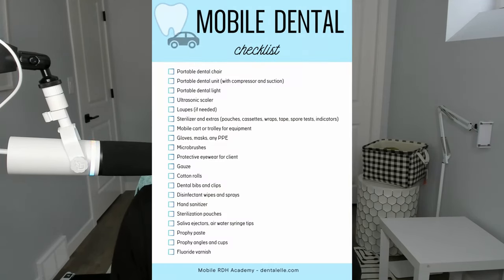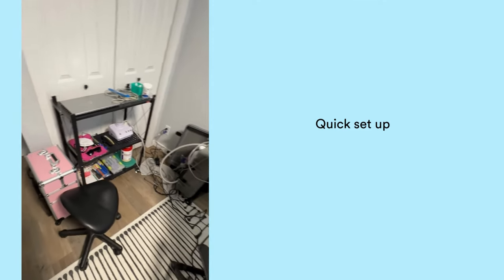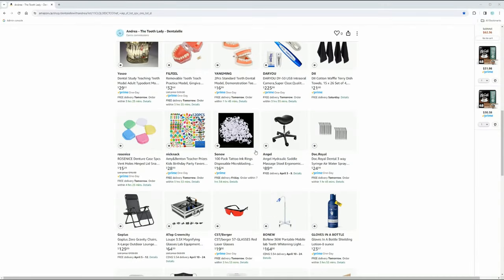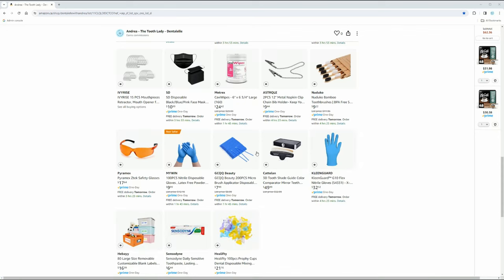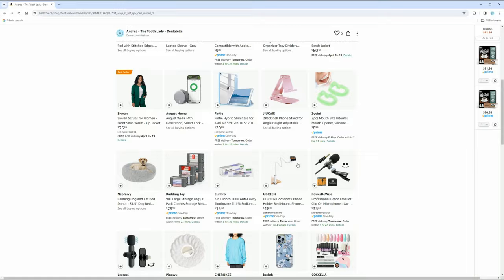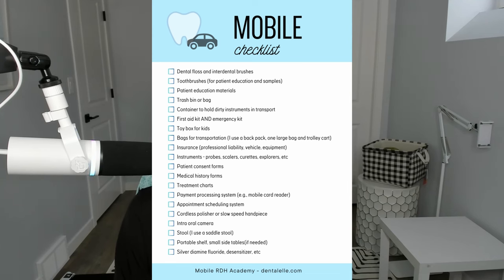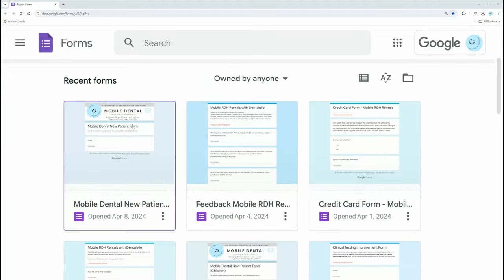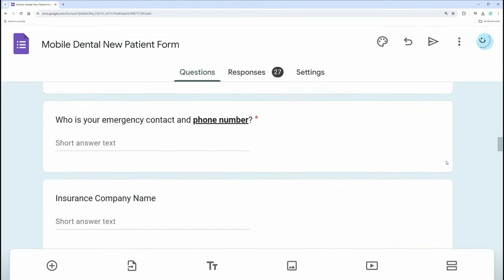What You Need for a Mobile Dental Hygiene Kit: Essentials for Home Visits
Talking about what you need for equipment and supplies as a mobile dental hygienist. Also including extras to make your clients more comfortable (such as a towel warmer). I discuss what I use and how I use it